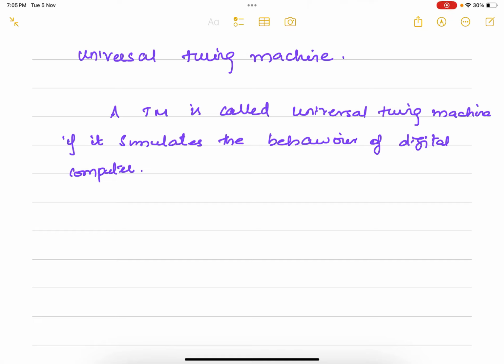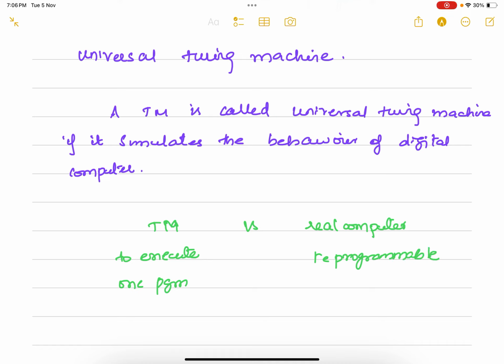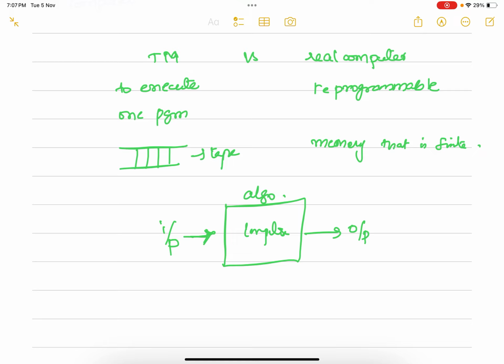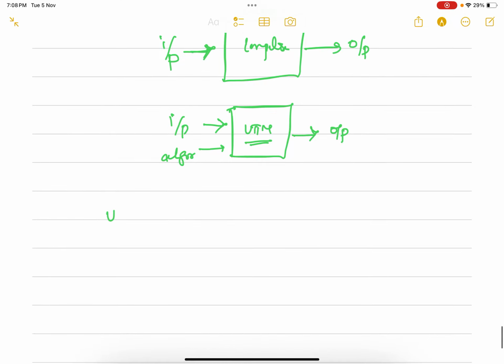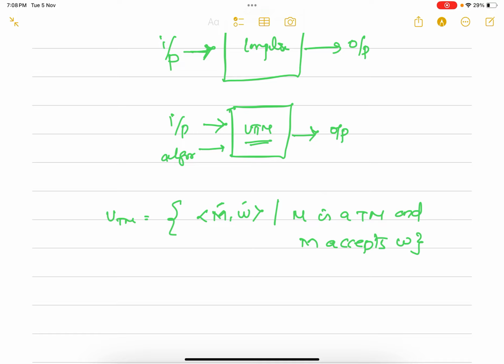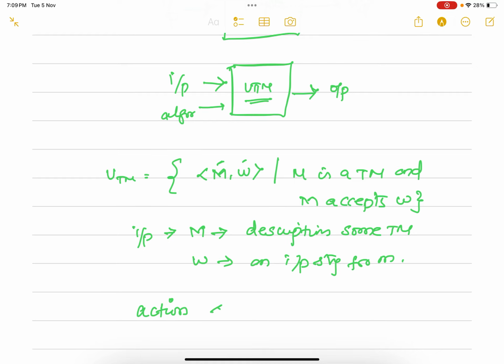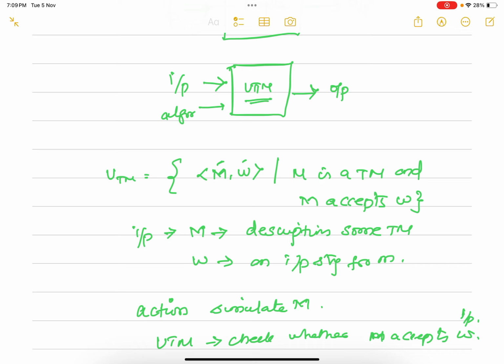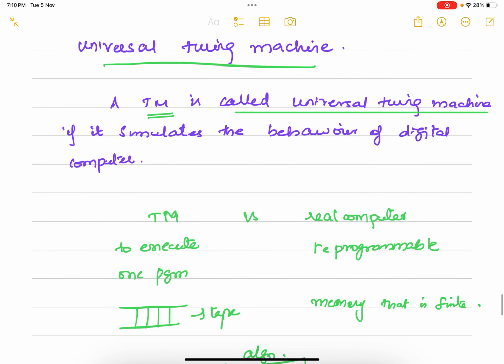Universal TM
UTM